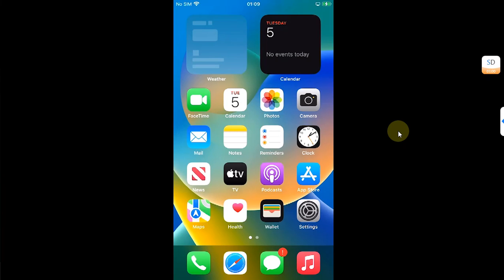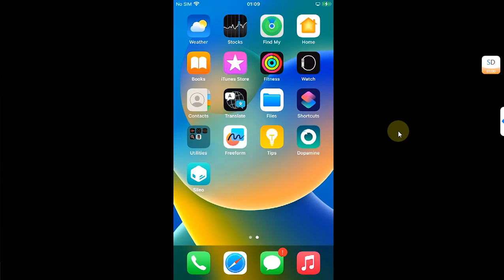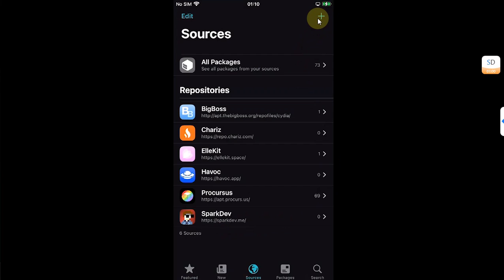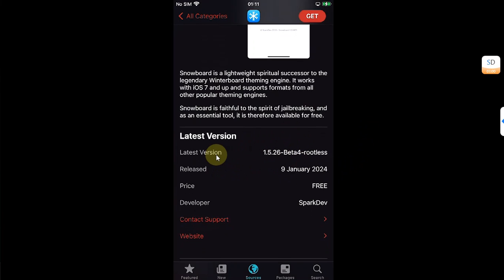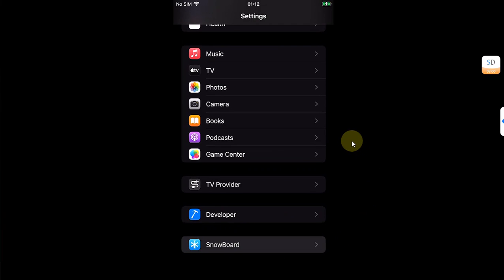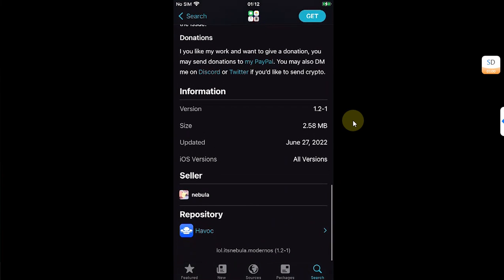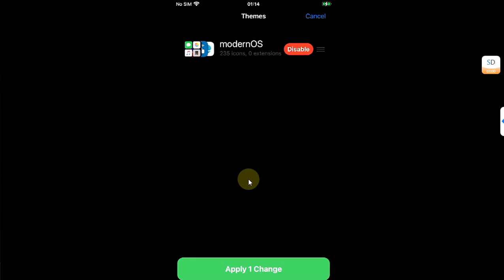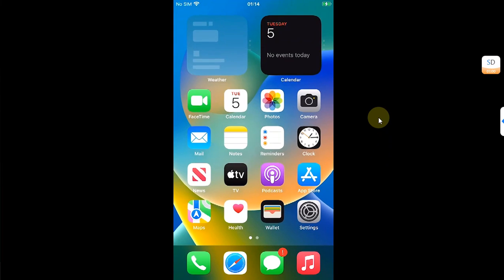[UPDATED] Install Themes iOS 15/16 with Snowboard on Dopamine/Palera1n Rootless/Rootful Jailbreak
This video is an updated guide on installing themes on iOS 15/16, with support for the Dopamine jailbreak, as well as all other rootless jailbreaks for iOS 15 and iOS 16, such as NekoJB or Meowbrek2. Additionally, Rootful jailbreaks like Palera1n are also supported. Moreover, the method shown can be followed with Palera1n rootless on iPadOS 17 with all Palera1n supported iPads. We'll be using Snowboard as the method for customization. It's worth noting that the method showcased, along with Snowboard, is completely free for everyone.

Topics Covered:
Install Themes iOS 16
iOS 15 Themes Snowboard
Dopamine Jailbreak Snowboard guide
Install Snowboard Themes iOS 16
Snowboard Rootless iOS 16